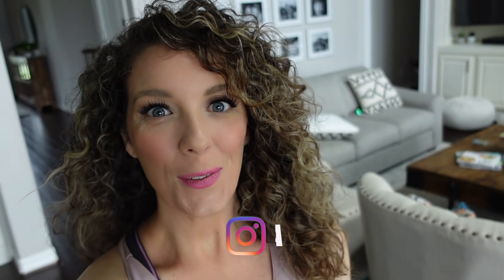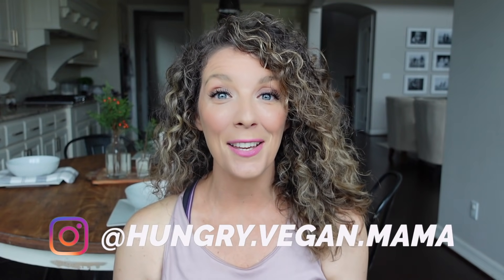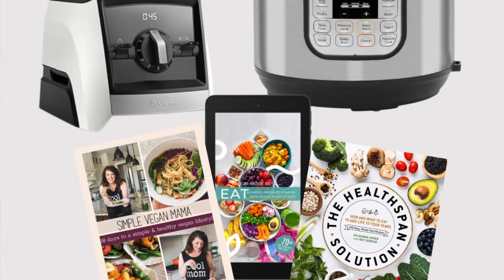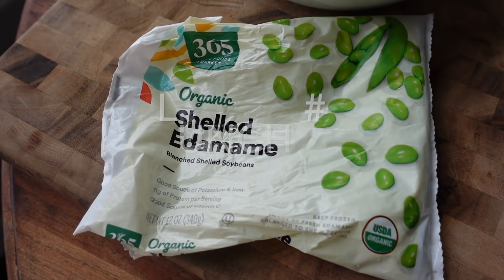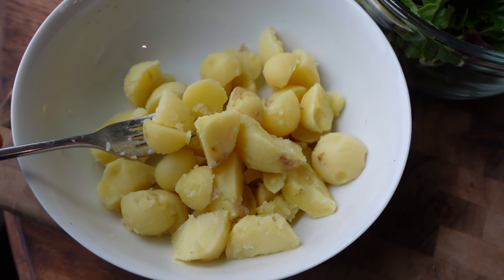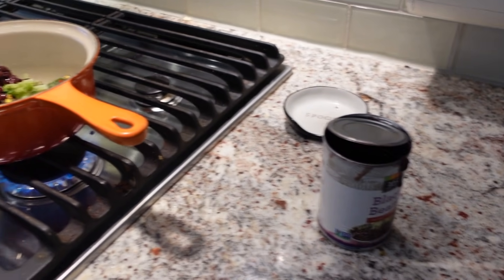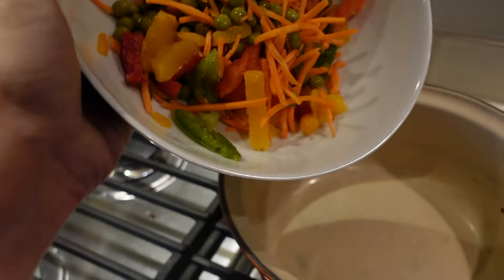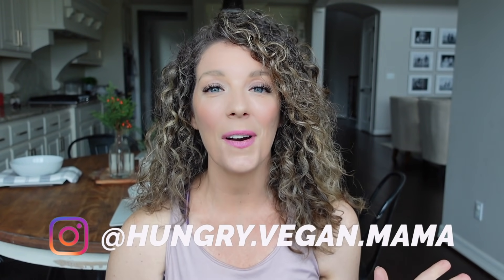Vegan Meal Plan for Weight Loss // How I Lost 50 LBS // Whole Food Plant Based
Today I am sharing with you some favorite weight loss meals that are a great addition to a healthy, vegan, plant based meal plan.  It's always a great idea to have a plan to get you to your goal.  And for me, picking a few easy vegan, plant based meals and rotating them throughout the week was the easiest way to stay consistent and on track with losing weight.  I hope you enjoy these vegan meal plan recipes!

✨ Don't forget, to enter the GIVEAWAY on Instagram for all the details.

Recipes from the video:

Blueberry Oatmeal:
3/4 c rolled oats
1.5 c water
Date sweetened water or 1/2 banana
frozen blueberries
bring to a boil and add water (or banana)
For toppings add defrosted blueberries and peanut butter sauce (1tsp peanut butter, 1-2 tbsp pb2, water)

Smoothie Bowl -
2.5 - 3 frozen bananas
1 pitted date
1 tbsp unsweet cocoa powder
Splash of unsweet plant milk
Add Strawberries, bran flakes and ground flax seeds for toppings

Edamame, Quinoa Bow
Heat frozen edamame and frozen quinoa (micro or stove top)
Add Nutritional Yeast and Low sodium soy - add the amount that taste good to you.

Potato Salad
Cook 8-10 two bite potatoes (I like yukon gold and I like to cut in half)Once cooked mix potatoes and Hungry Vegan Mama dressing together (1 serving) DRESSING
Add potatoes to lots of salad

Taco Bowl
Throw frozen veggie or fresh in a pot (I like to use bell peppers, corn and broccoli.  Once defrosted or soft, add salsa (to taste)
Then add black beans
Mix together well and serve with rice
1 tbsp chopped peanuts for topping
(Sky Valley Taco Sauce

Sweet Fried Rice
Add frozen or fresh veggies to pot (I like to use bell peppers, peas, shredded carrots)
Once defrosted or soft, add sweet chili sauce (Thai Kitchen - add to taste
Mix together and enjoy

✨ My Fav Athletic Clothing:
Yvette -

The Vitamins I Take:
Complement+
HUNGRYVM for discount

The Sandals I Can't Live Without!

1.  The information in this video is from my own personal experience, opinion and knowledge of plant based nutrition.  I am not a doctor and this information is not intended to be a substitute for treatment by or advice from a medical professional.